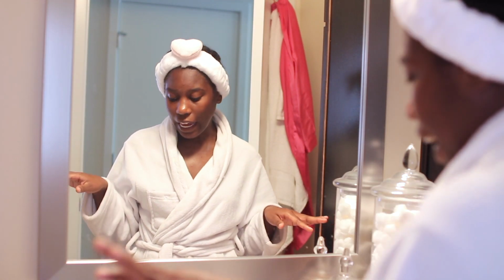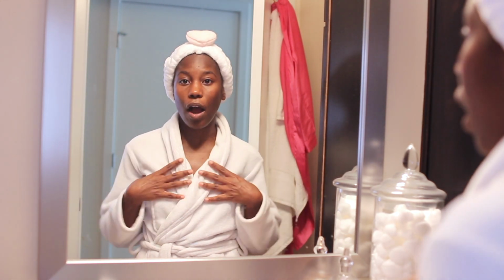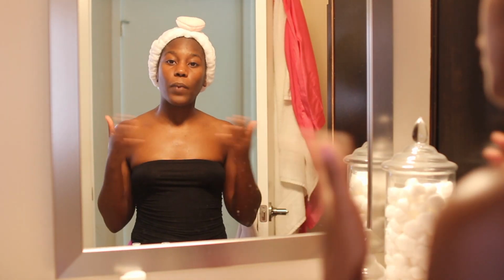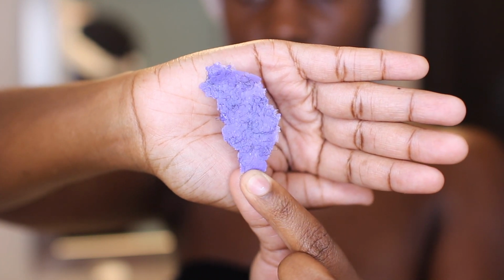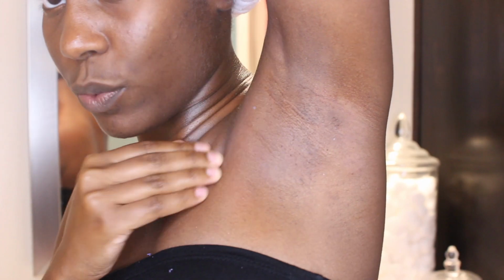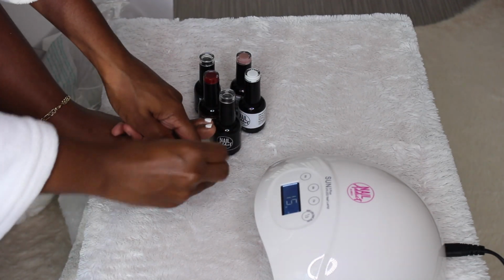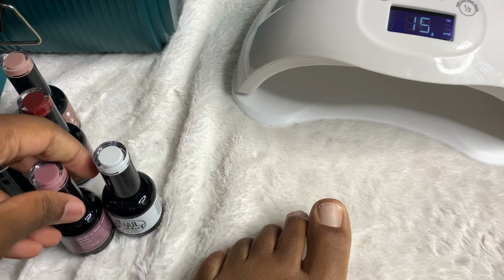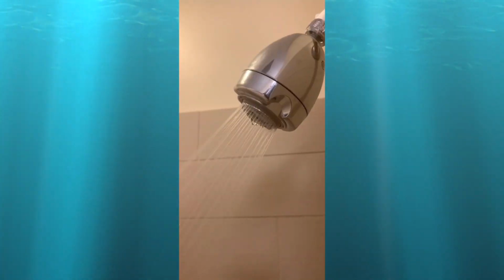Self Care | Maintence Day With Me • Perfect White Toes, Wax + Shower Routine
Be Sure To Watch In HD! Open Me For The Juicy Detail!

⃟Hey loves! Today's video is a relaxing one! We all deserve a day to unwind and maintain ourselves and love on ourselves. I hope you enjoy.

Links:
Wax